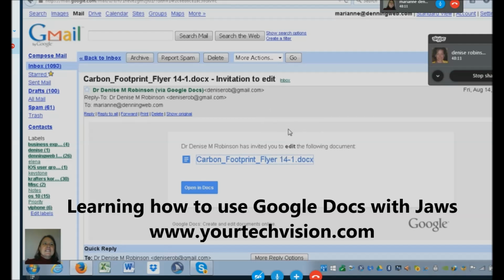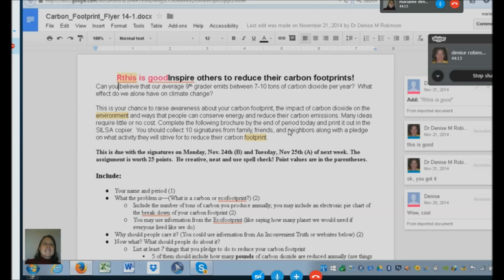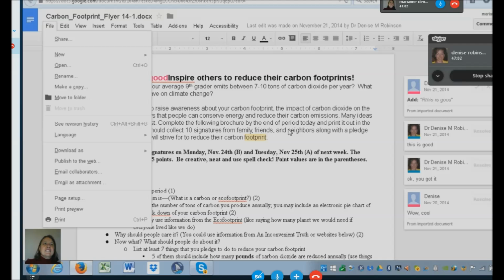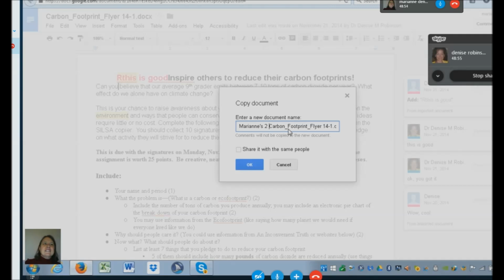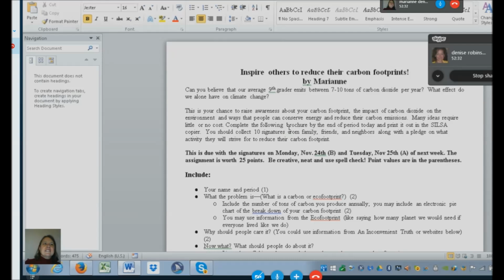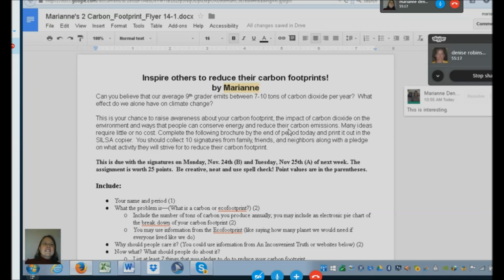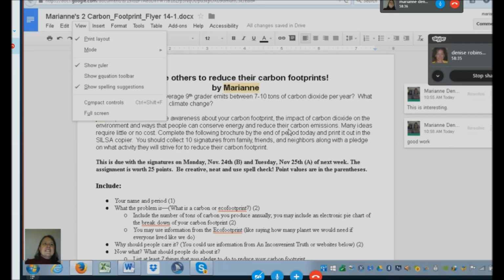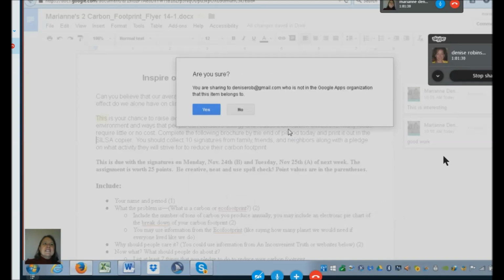Google Docs with Jaws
Every type of instruction needed to reach your full potential and dreams